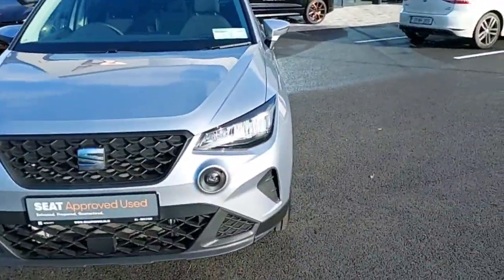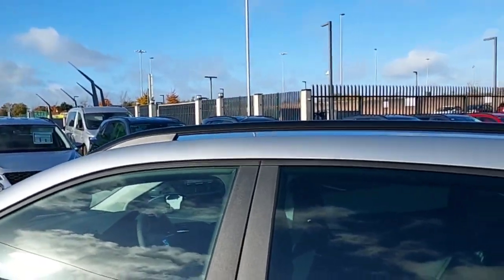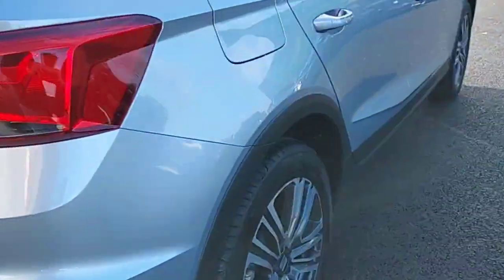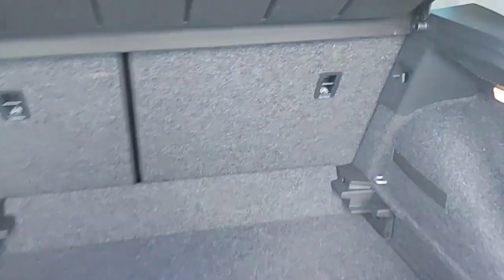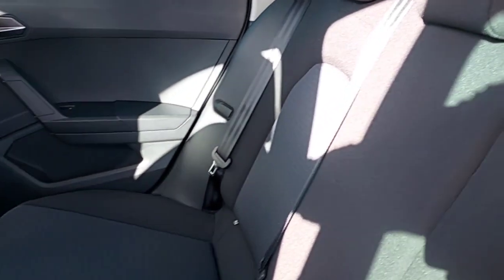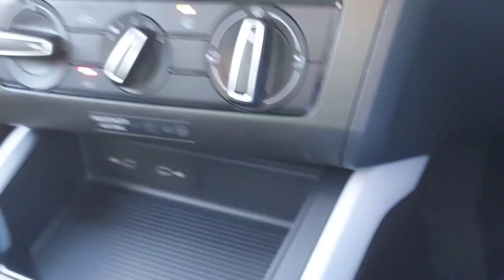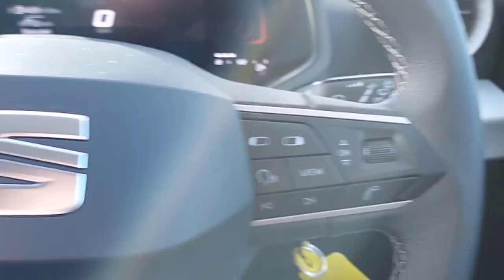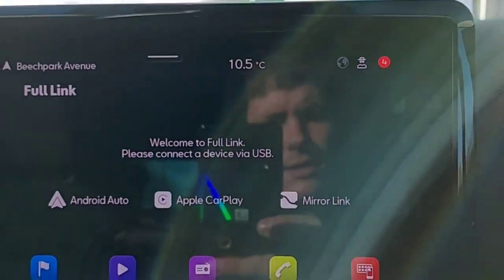232D5744 - 2023 SEAT Arona 1.0TSI 110hp DSG SE RefId: 426376